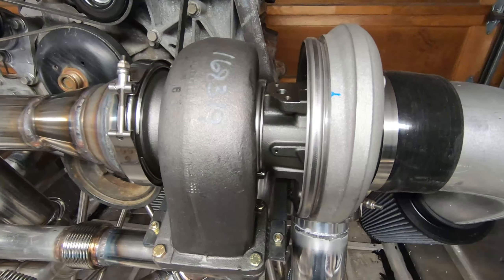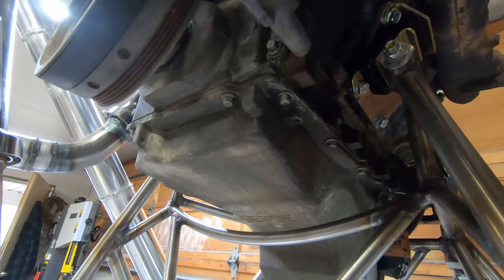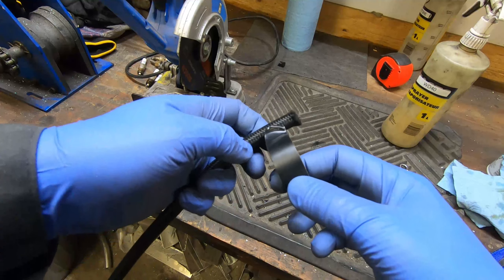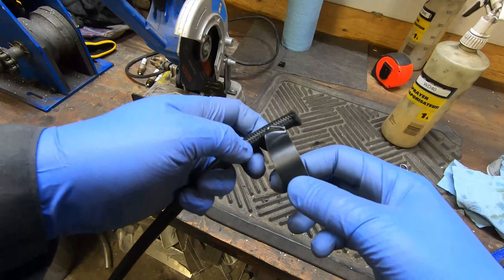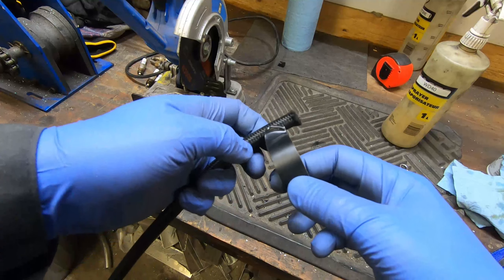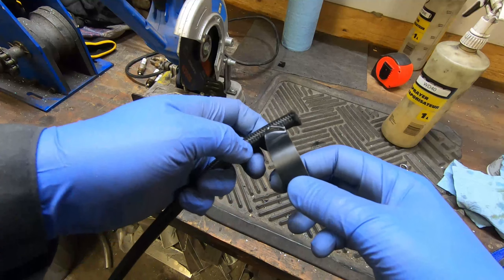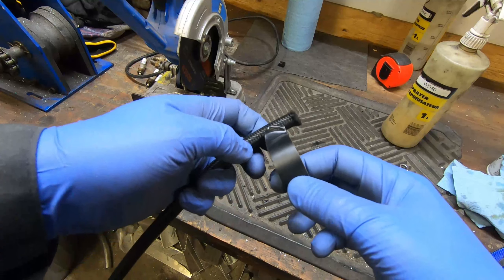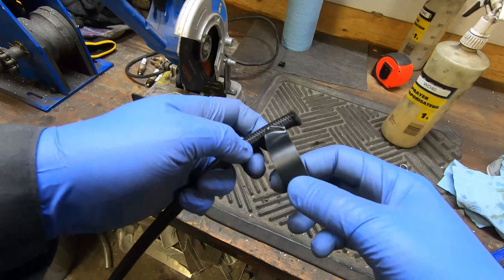Airboat Build #17: Turbo Oil Lines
Assembling the oil feed and return lines for the turbo on a 5.3 LS.
-4 feed, -12 return.
Welding an aluminum bung on the oil pan = big mistake